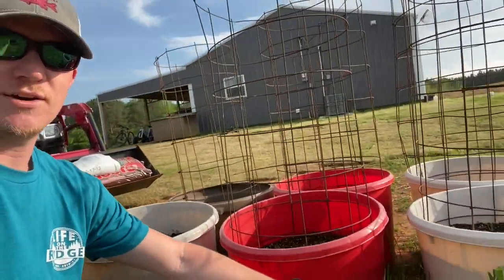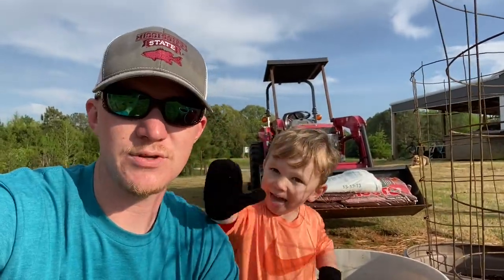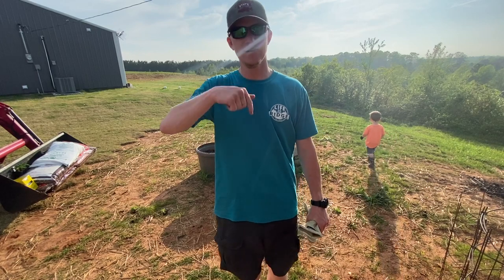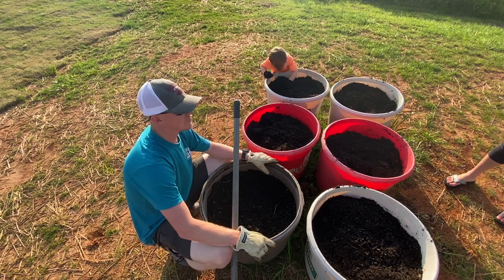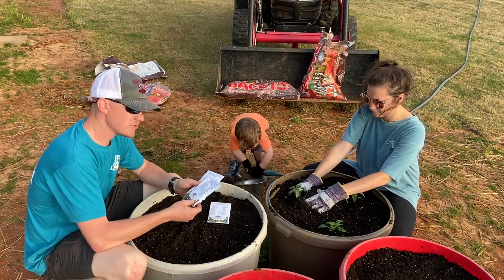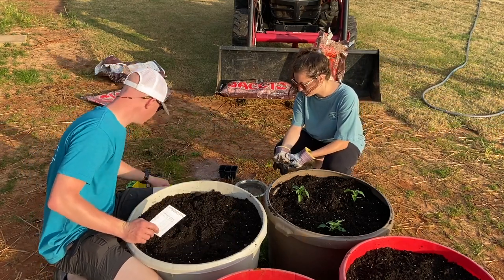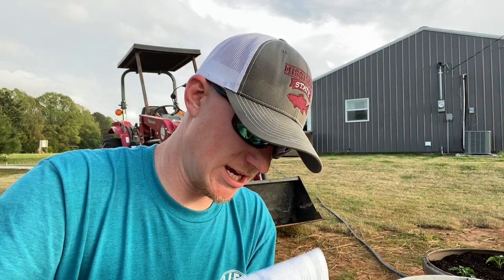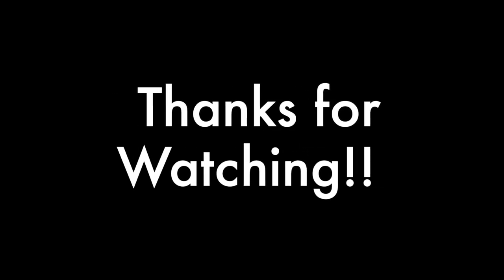Are These Self Wicking Tubs? Planting Carrots and Bell Peppers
We recently bought these tubs. They only have soil in them with a couple of holes 6” up from the bottom to let excess water drain. Would you consider them “self wicking” like others on YouTube? We are going to try them out this year and see how they do.